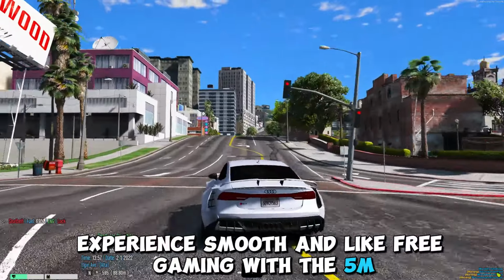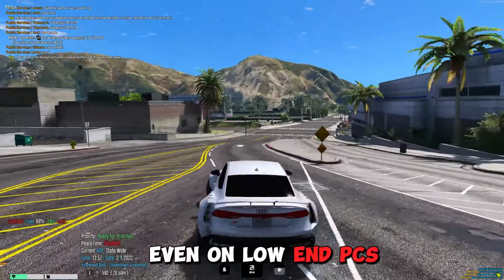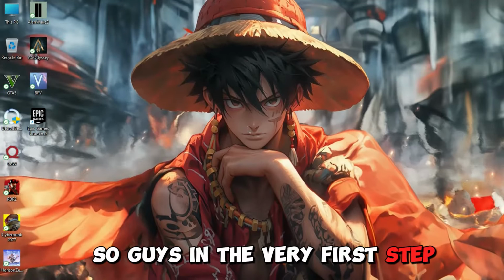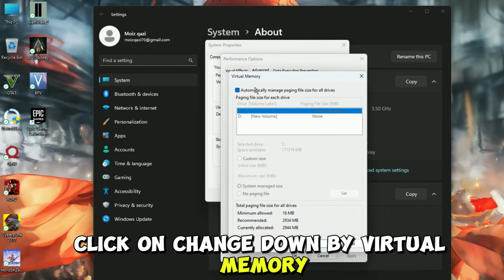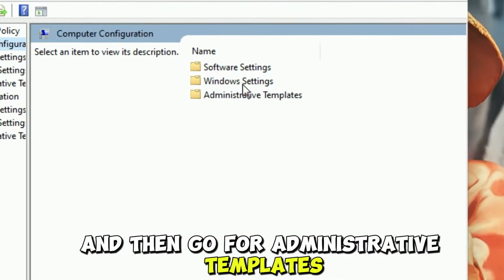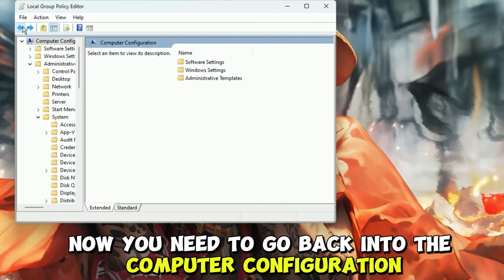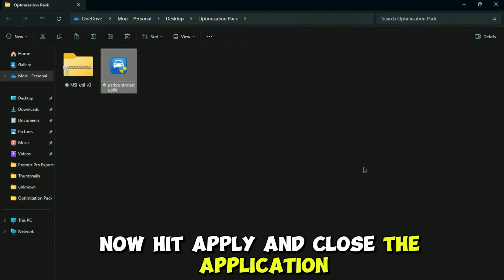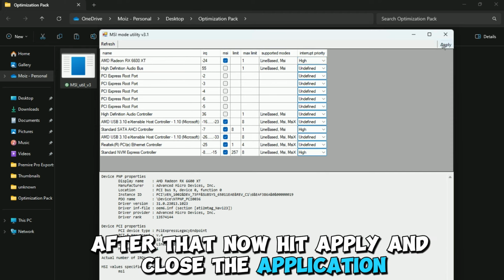FiveM [ GTA V ] Ultra Low End PC FPS BOOST Pack For (8GB RAM 100+FPS) | No Lag & Max FPS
In this video, I am going to be showing you guys FiveM Ultra Low-End PC FPS Settings Pack 2024  - No Lag & Max FPS (8GB RAM & 100+FPS)

🔸System Requirements

Operating System
 Windows 10 Pro 64-bit
CPU
 AMD Ryzen 5 3600
 Matisse 7nm Technology
RAM
 16.0GB Dual-Channel DDR4 @ 3600MHz (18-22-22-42)
Motherboard
 Micro-Star International Co. Ltd B450 TOMAHAWK MAX (MS-7C02) (AM4)
Graphics
 VG249Q1R (1920x1080@144Hz)
 4091MB NVIDIA GeForce RTX 4060 (MSI)
Storage
 931GB Western Digital WD10E (SATA )
 238GB Netac SSD 256GB (SATA (SSD))
 931GB KINGSTON SNV2S1000G (SATA-2 (SSD))
Optical Drives
 No optical disk drives detected
Audio
 USB Audio Device